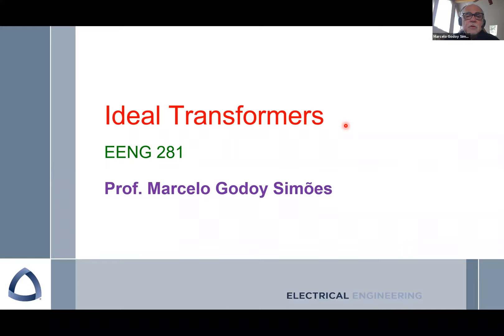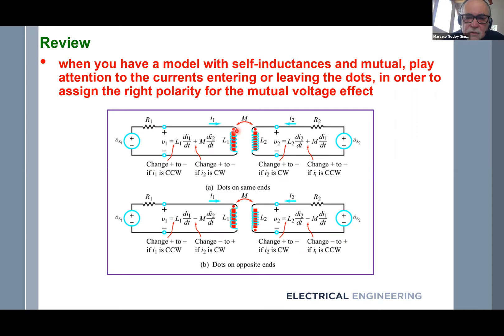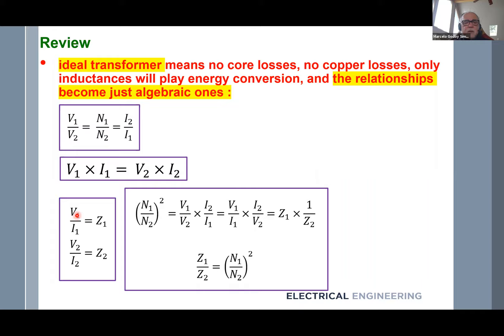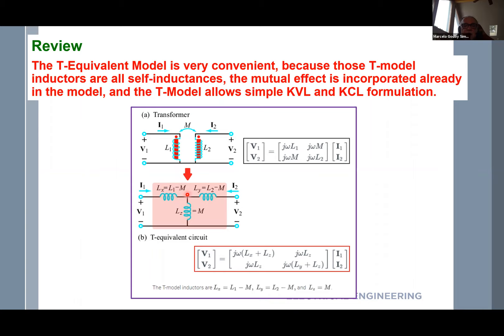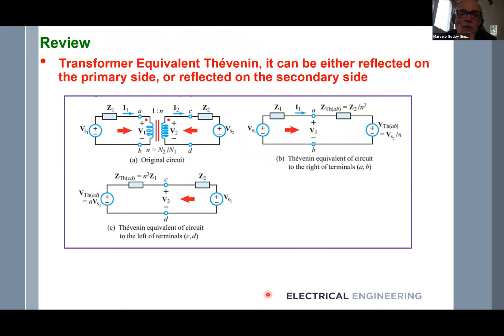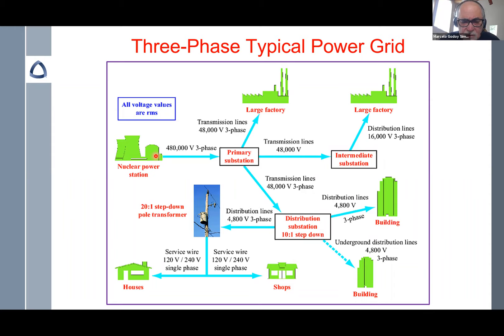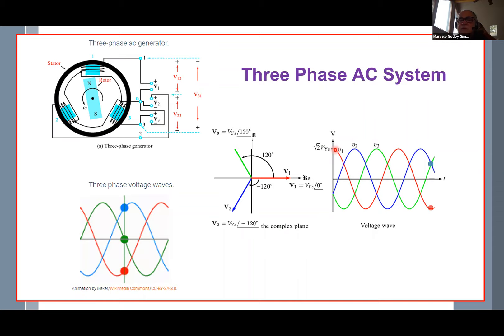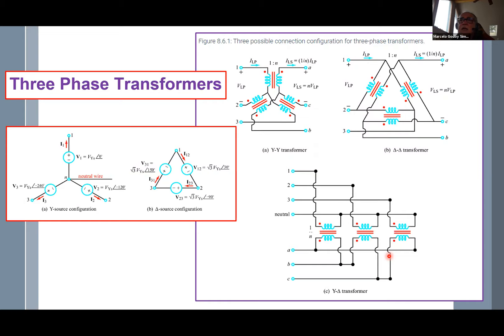Lecture #3 Ideal Transformers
How to apply Equivalent Ideal Models with KVL and KCL, Equivalent Thévenin of an Ideal Transformer, Three-Phase Transformers, Exercises